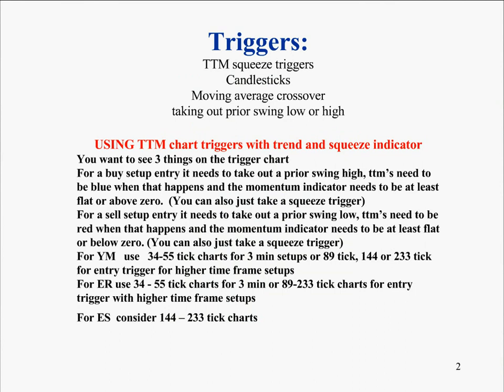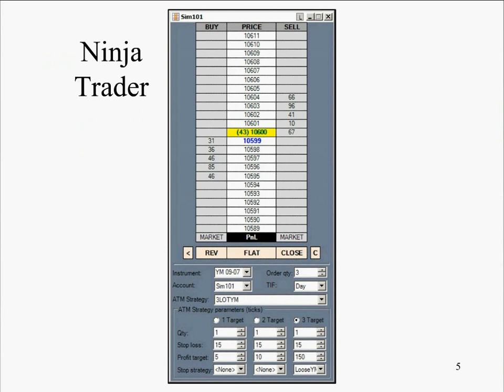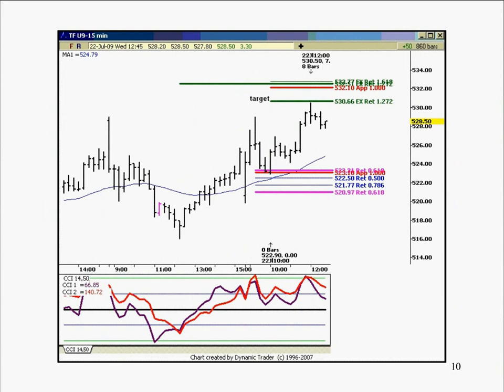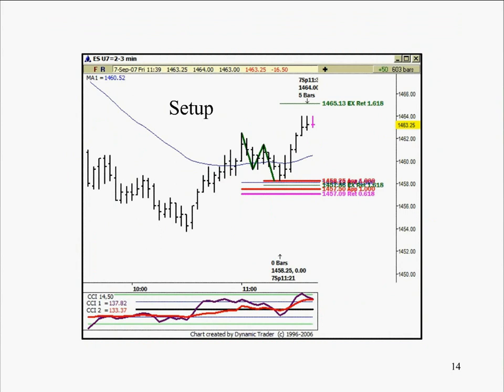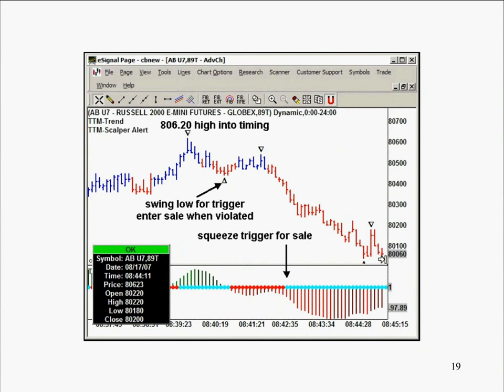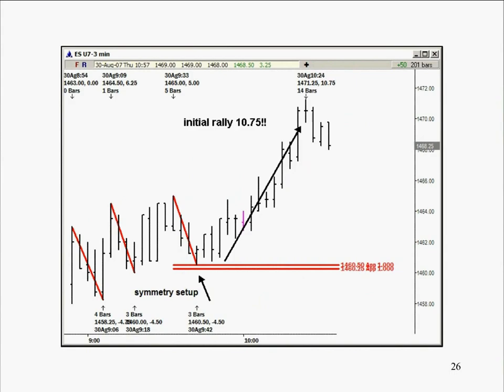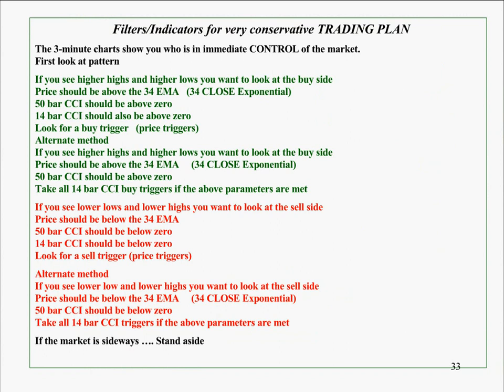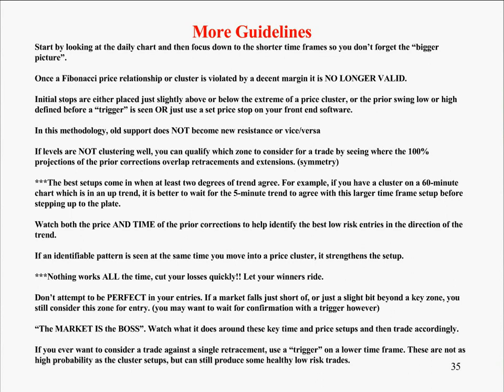Carolyn Fibonacci Trade entry 1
آموزش ورود به معامله کارولین بوردن قسمت اول